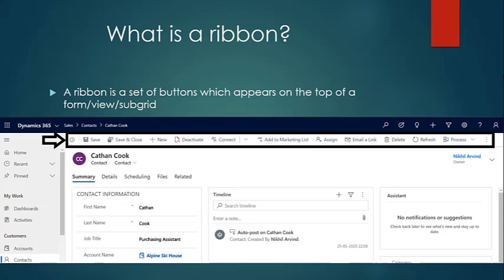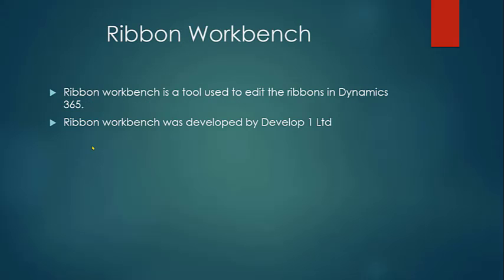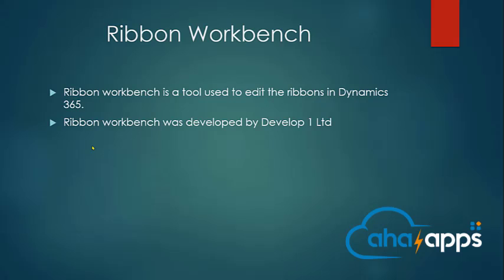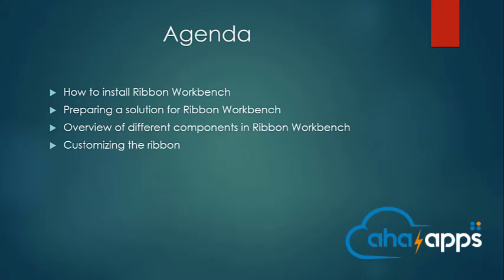Introduction, Course Objectives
Know about Dynamics 365(CRM) Ribbon Workbench. Learn Dynamics CRM Ribbon Workbench.